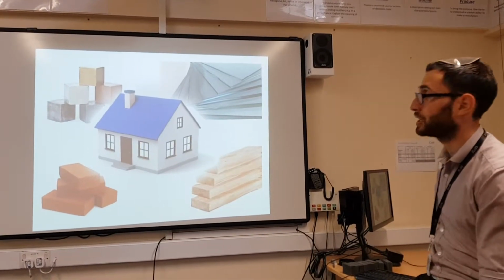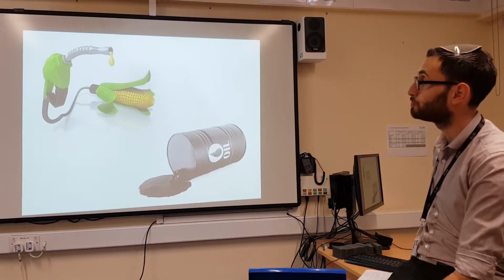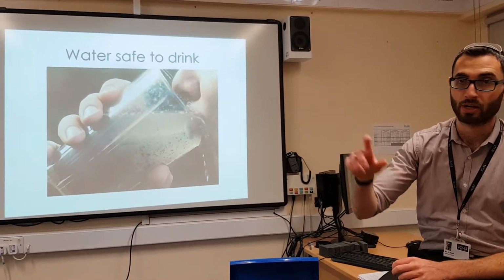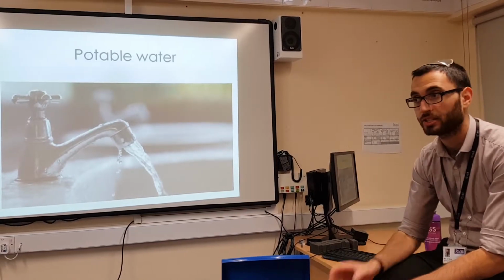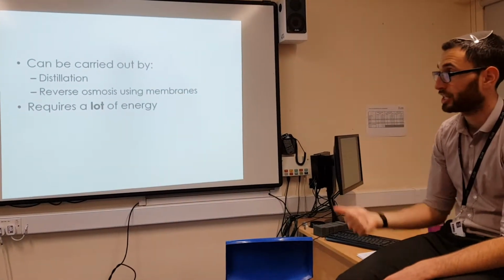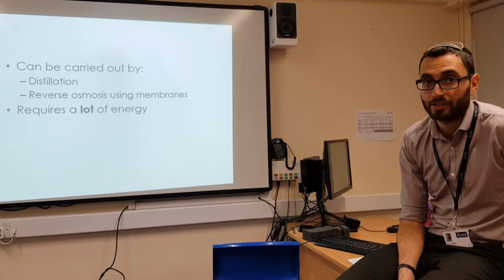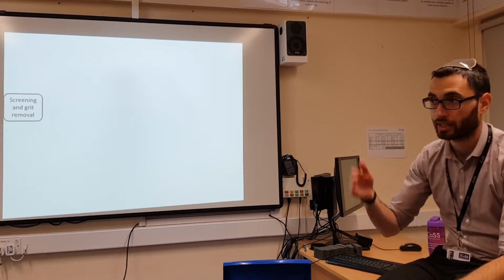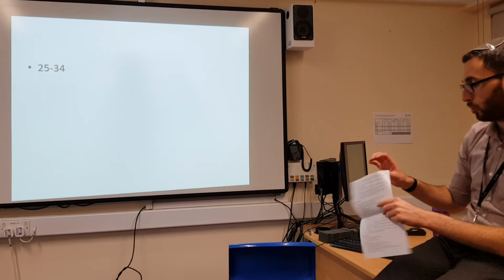AQA GCSE Chemistry - The Earth's Resources pt. 1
Mr Boxer talks through the first half of the unit on the Earth's Resources.